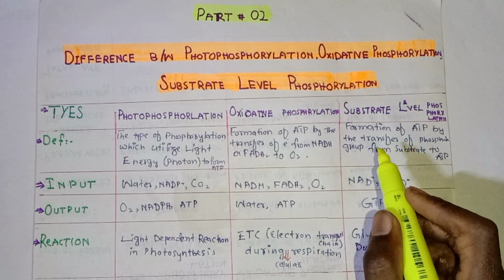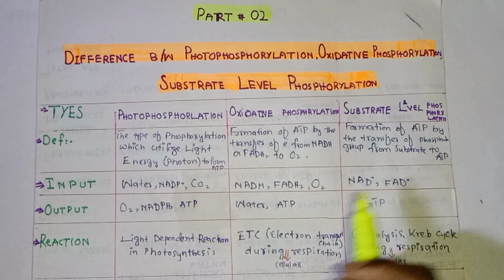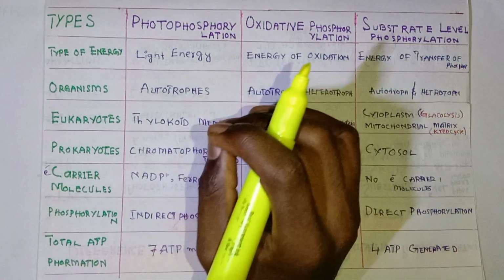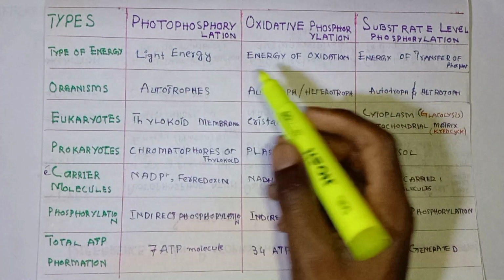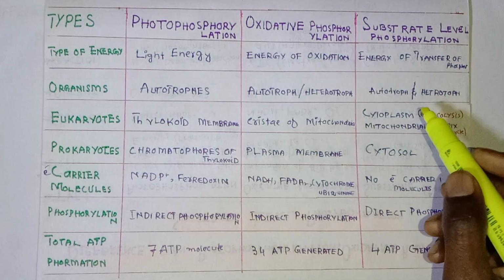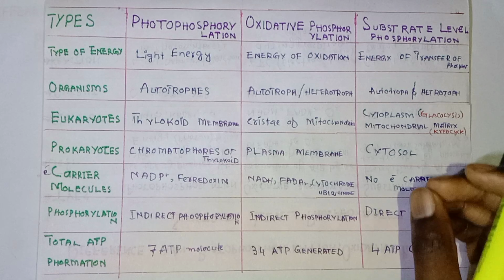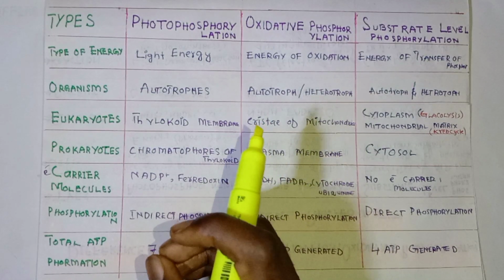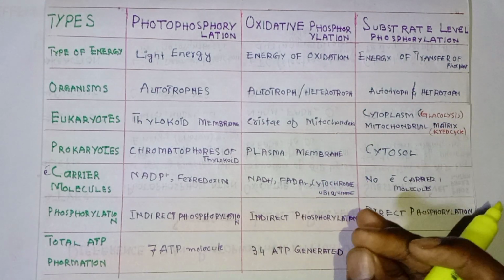Bioenergetics||Photophosphorylation||oxidative phosphorylation||substrate level phosphorylation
Assalamualaikum Iam Madan Lal in this lecture I will tell you the between Photophosphorylation, oxidative phosphorylation and substrate level phosphorylation si watch complete video and you will know what are the difference between them so watch it complete.